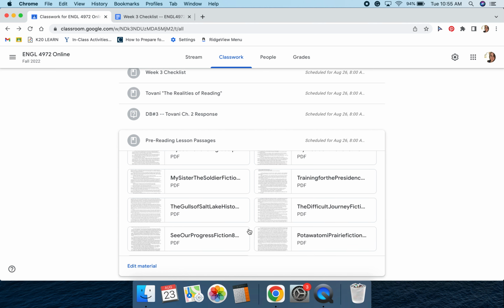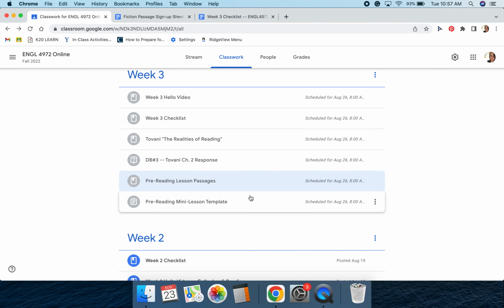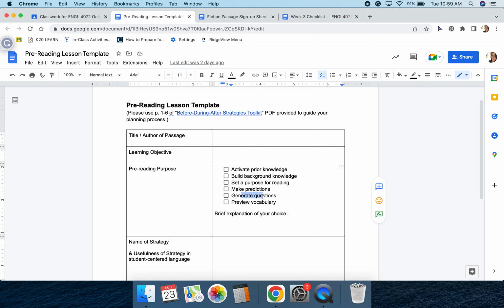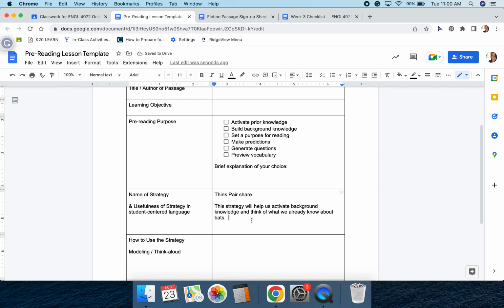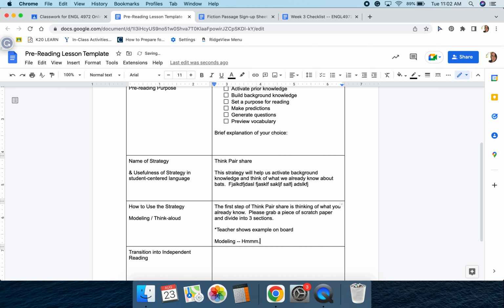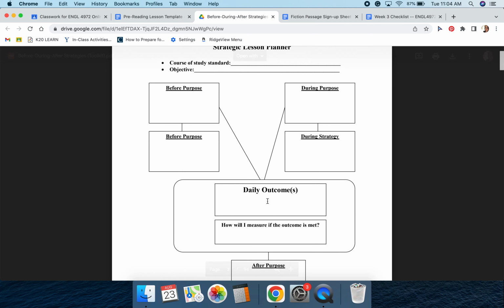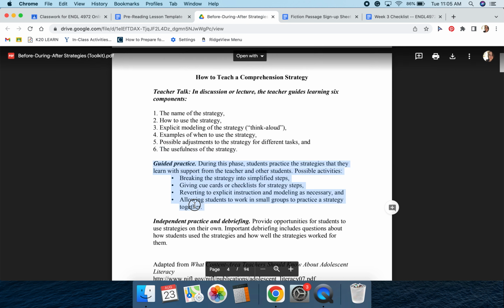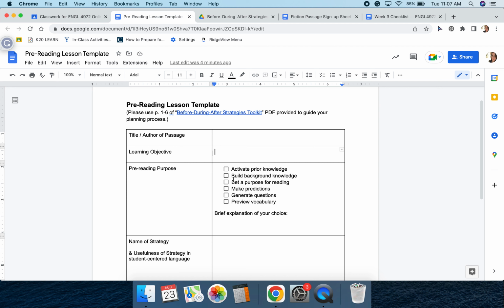Pre Reading Mini Lesson Walkthrough